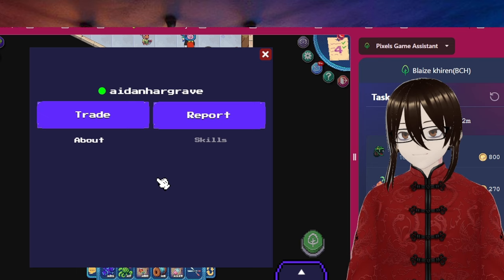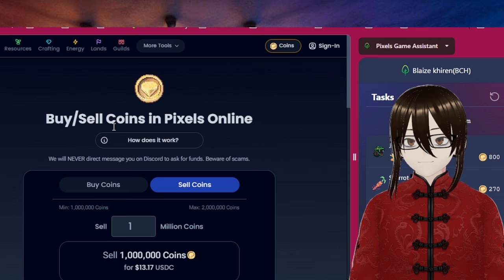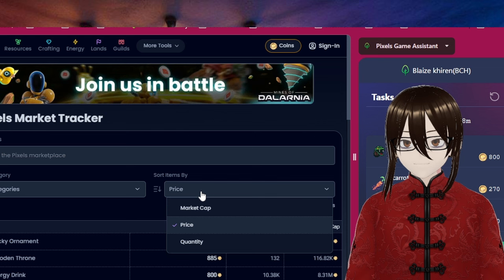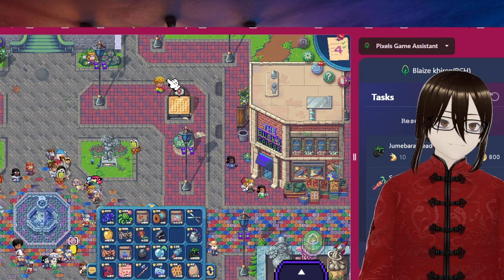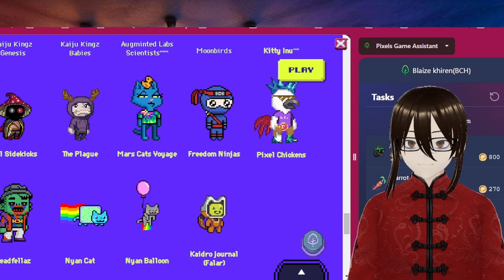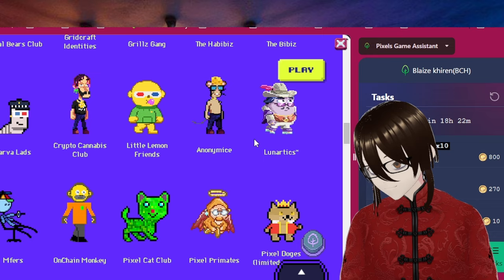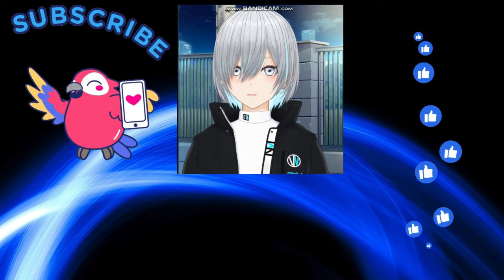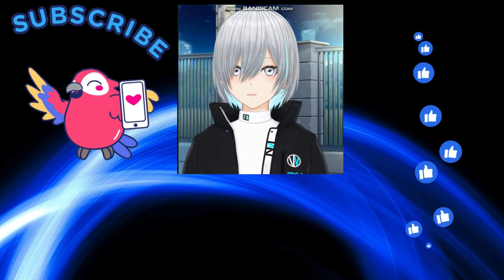Turn Pixel.xyz into Your Cash Cow: 7 Earning Methods You Need to Know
watch video on Turn Pixel.xyz into Your Cash Cow: 7 Earning Methods You Need to Know
1)play to earn
2)market place
3)coin selling
4)airdrop
5)nft minting
6)Content creatror
7)staking token
if you want a solid community on pixels
i suggest other content creators
support also them (BCH COMMUNITY